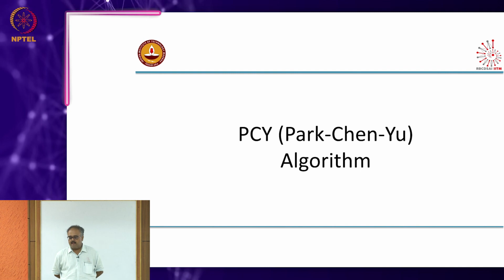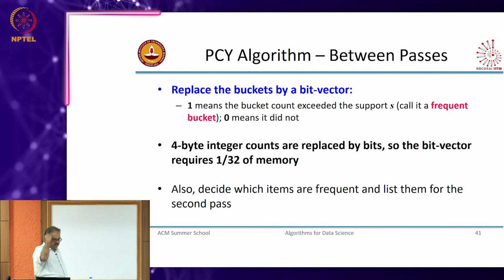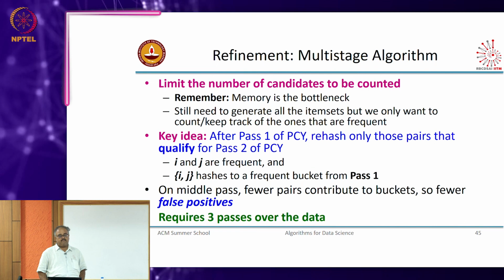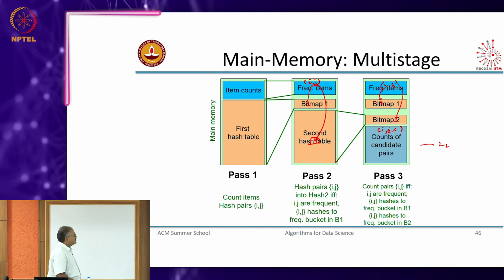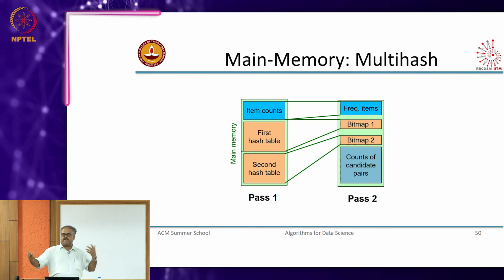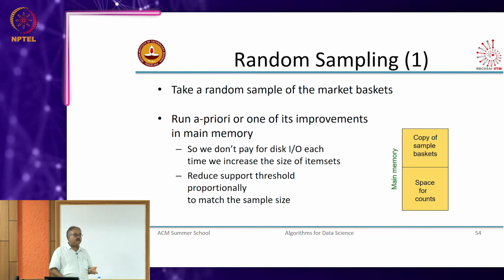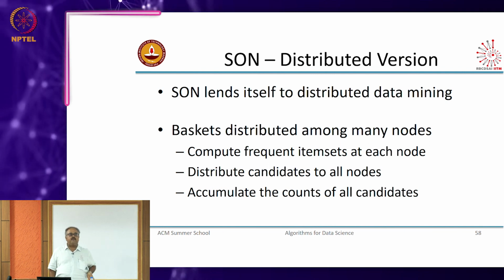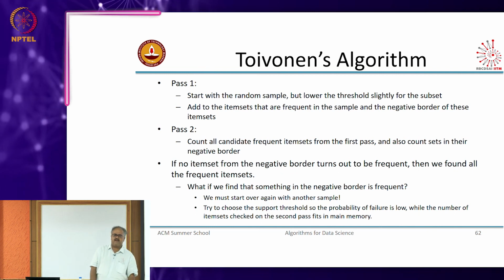Frequent Pattern Mining - Part 2